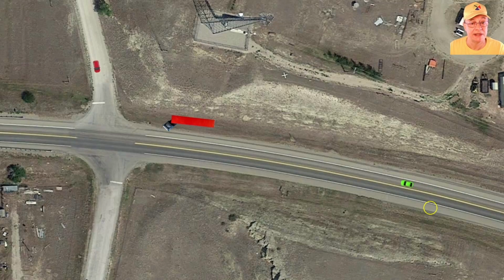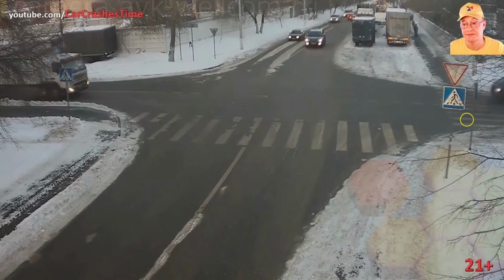Narrow Vision Dangers Most Drivers Ignore at Intersections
🟢Advanced Driving ▶ Dangers ▶ Intersection ▶ Side ▶ Obscured ▶ Narrow Vision

Intersections with narrow visibility are more dangerous than you think. In this video, we break down real-life crashes caused by fences, walls, and other view-blocking obstacles—and what you should do to avoid them.

⏱Timestamps:
0:00 Title
0:10 Commentary
5:15 Montage
10:54 End Screen